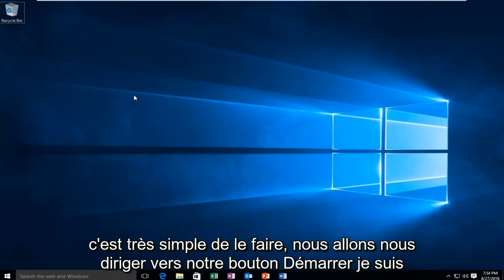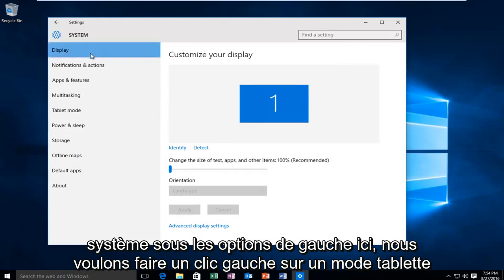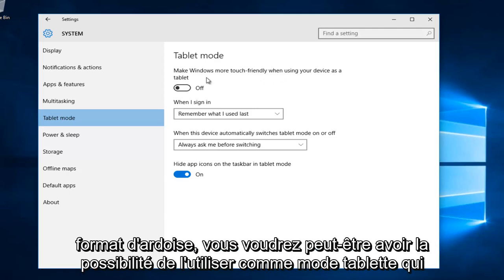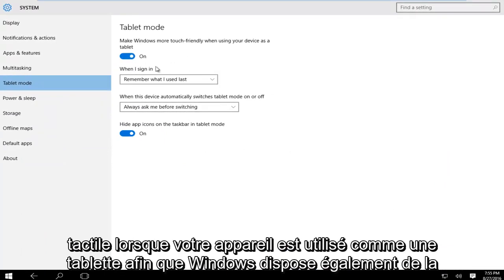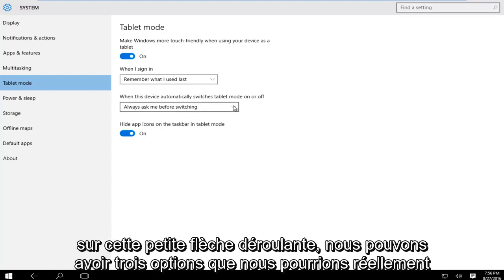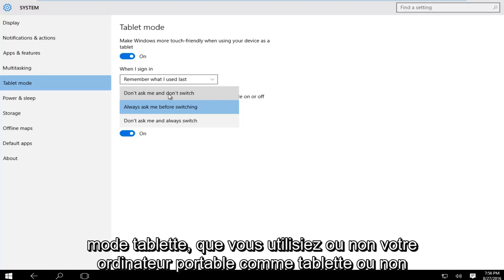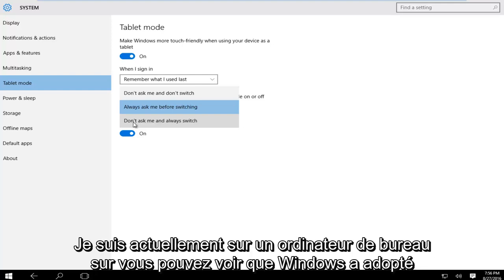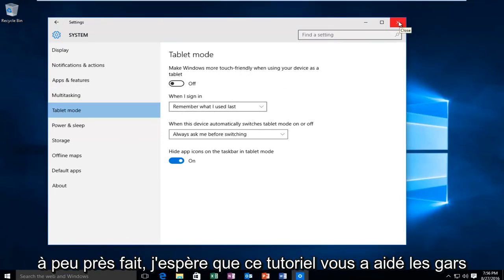Comment activer / désactiver le mode tablette sous Windows 10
Le mode tablette de Windows 10 offre une expérience plus conviviale en faisant fonctionner toutes les applications en plein écran (plutôt que dans Windows) et en vous donnant un écran de démarrage au lieu d'un menu Démarrer. Si vous possédez un appareil 2 en 1, Windows 10 vous demande si vous souhaitez passer en mode tablette chaque fois que vous convertissez votre ordinateur portable en ardoise. Cependant, si vous souhaitez basculer manuellement entre les modes Tablette et Bureau, conserver le mode Bureau même sur une tablette ou éviter l'invite et le faire passer automatiquement en mode Tablette, vous pouvez modifier les paramètres.